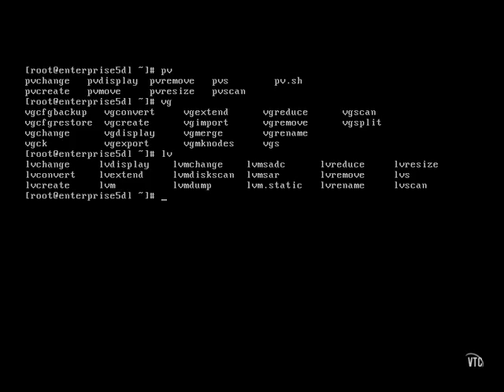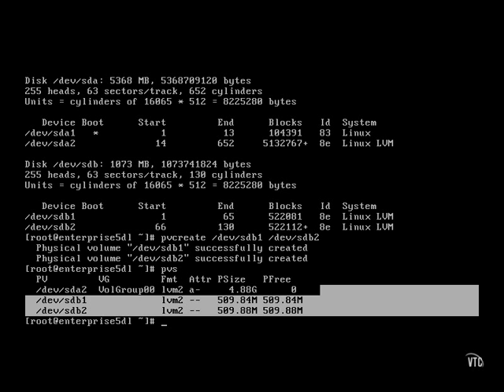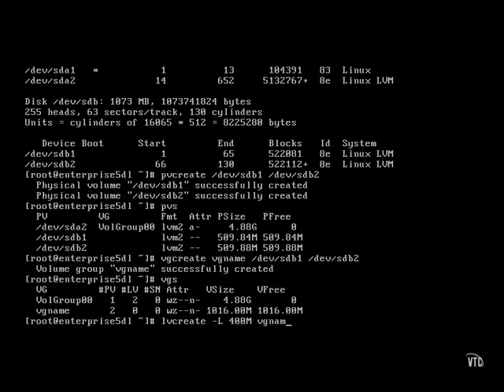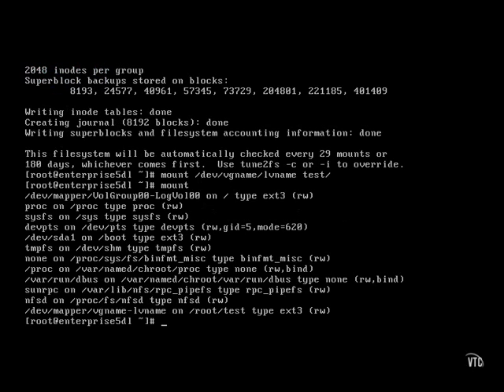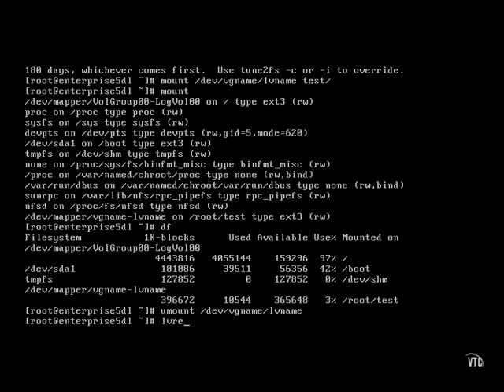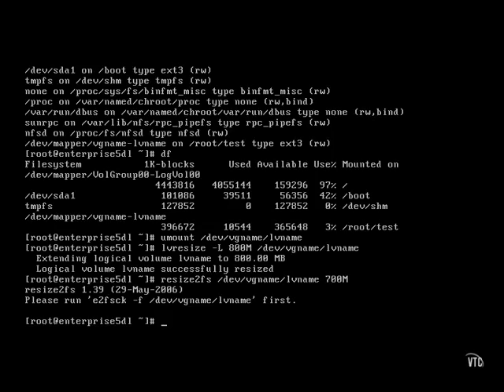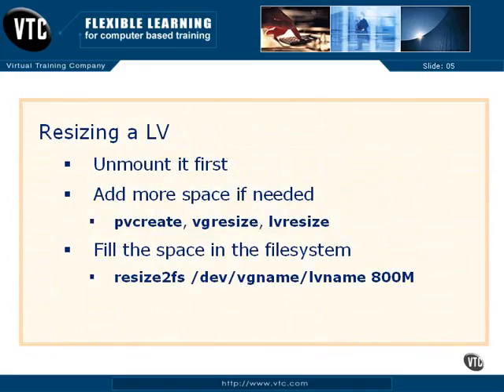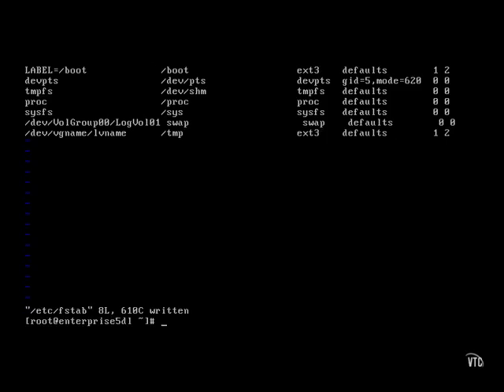RHCE 5 - Linux - Logical Volume Management